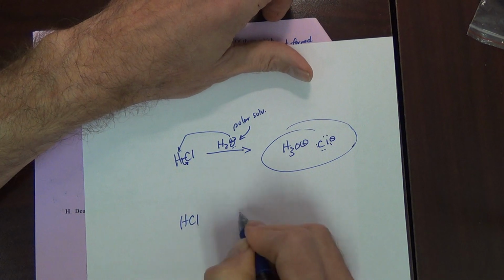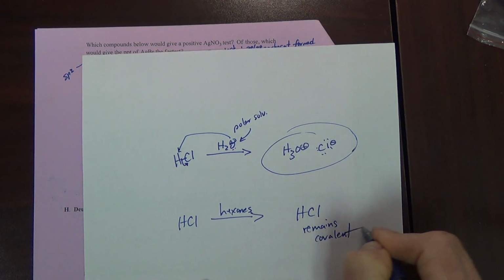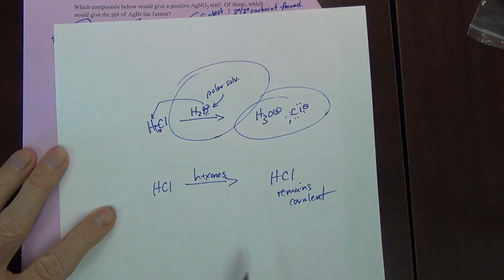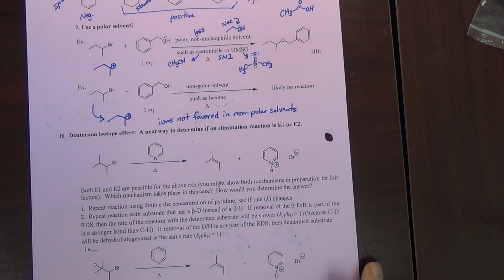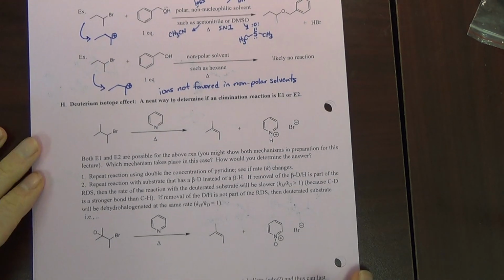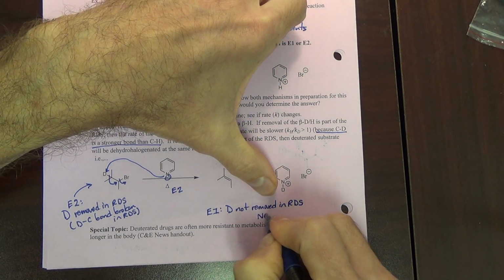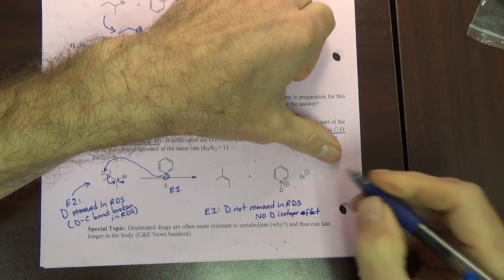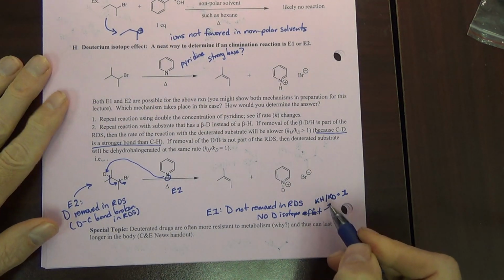Lecture 11_Finish Elimination Handout